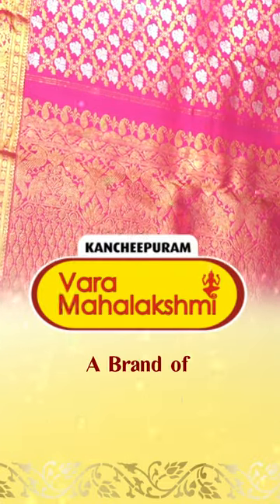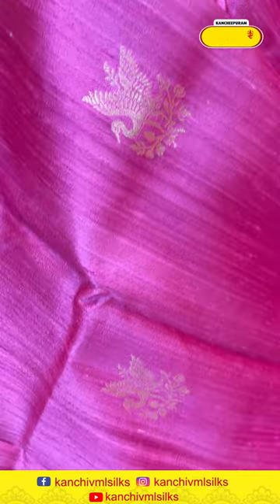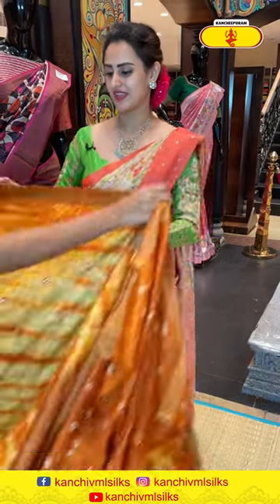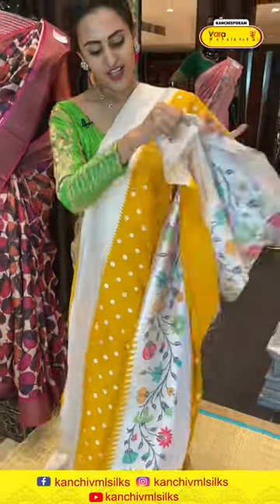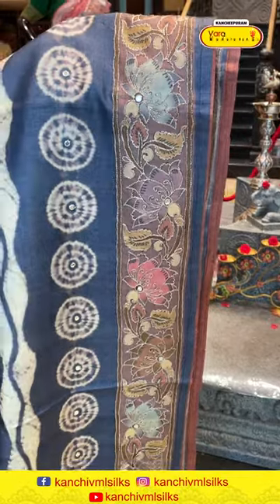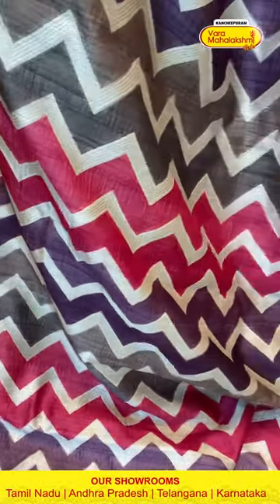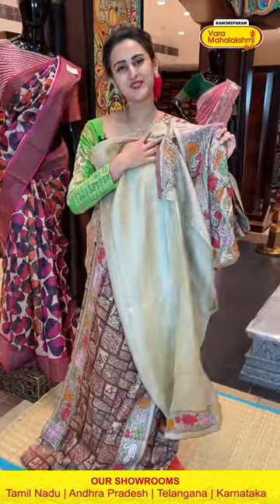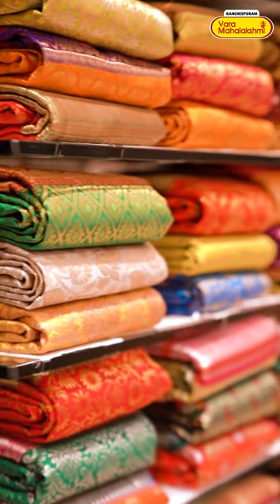Tussar Collection @ WEAVERS PRICE Offer VALID FOR 24HRS ONLY | Kancheepuram Varamahalakshmi Silks